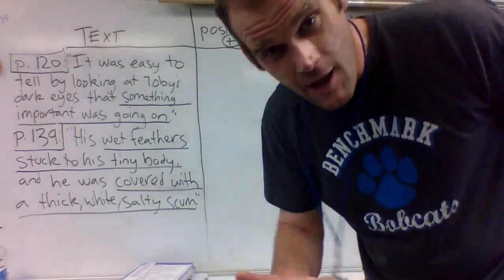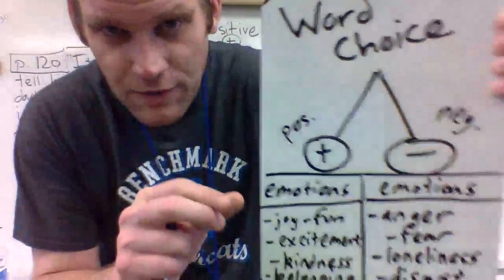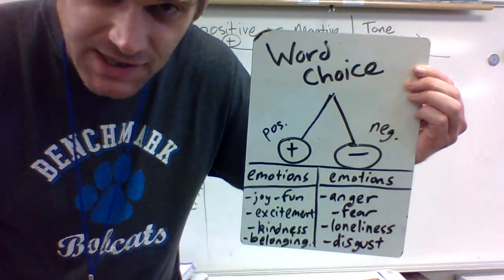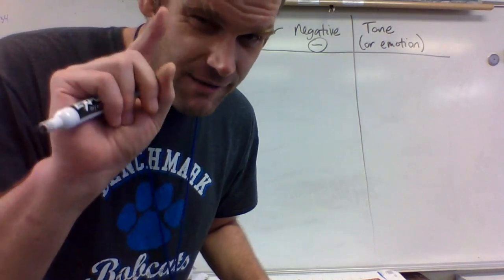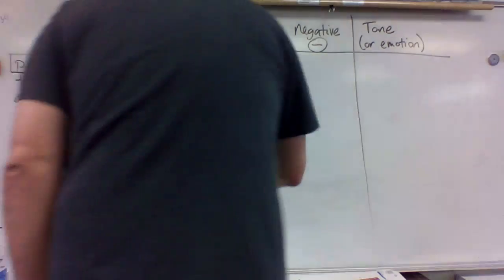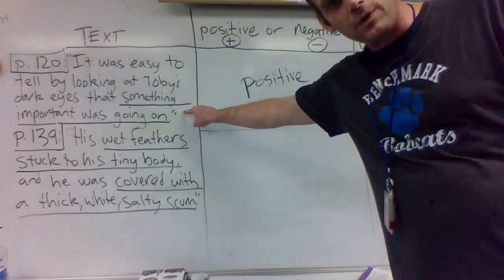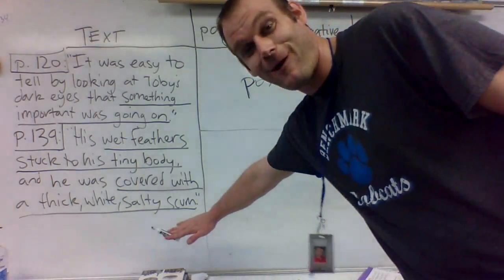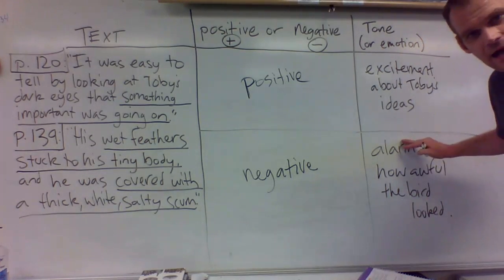Word Choice and Author Tone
This video explains how readers can recognize words with positive or negative associations. Writers can also play with word choice to invoke certain emotions in a story.